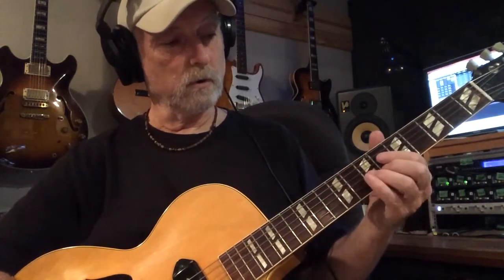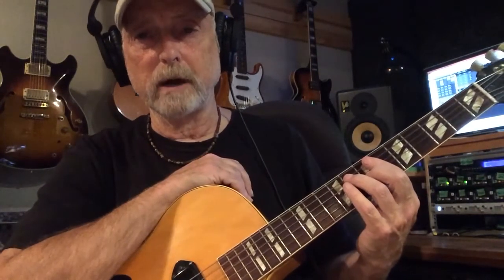James Oldenburg - 12 Bar Blues in Bb using extensions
A standard 12 bar Jazz Blues using the I  VI  ii  V  turnaround and using upper extensions of the chords ( 9th, 11th, 13th )